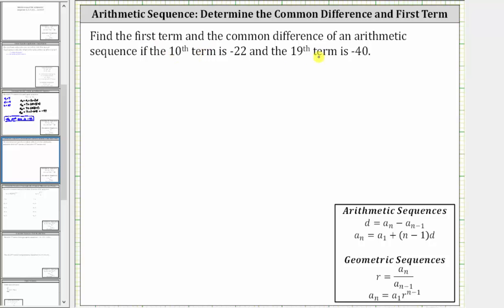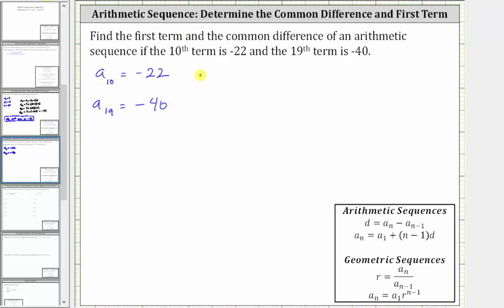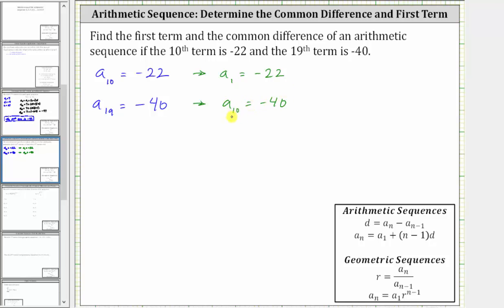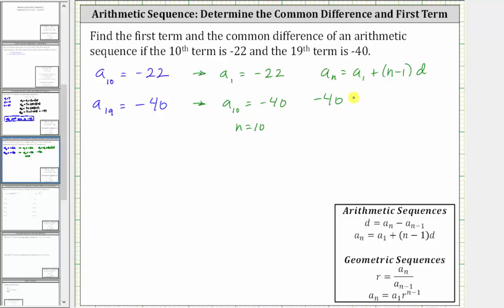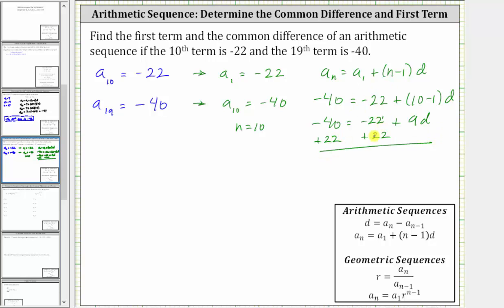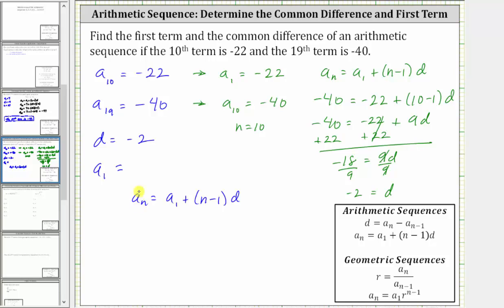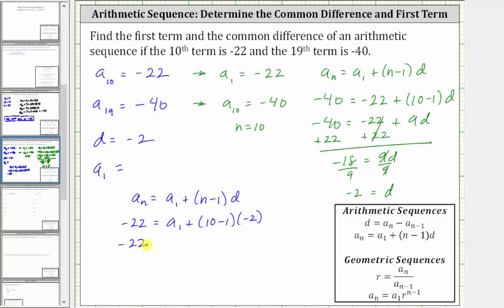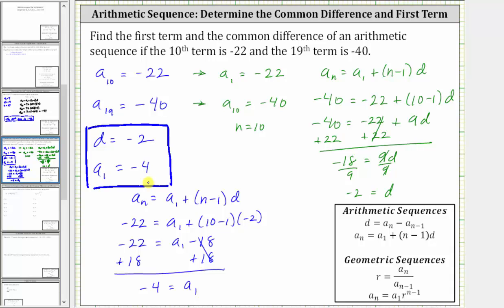Find 1st Term and d of an Arithmetic Sequence Given the 10th and 19th term (Pretend)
This video explains of to determine the first term and d of an arithmetic sequence given terms later in the sequence.